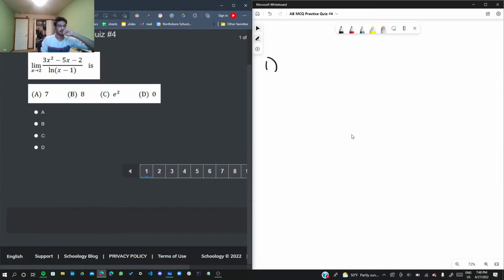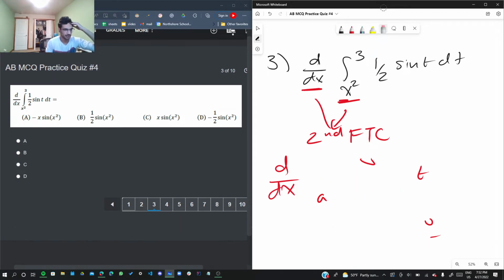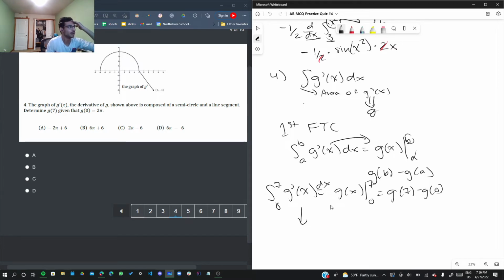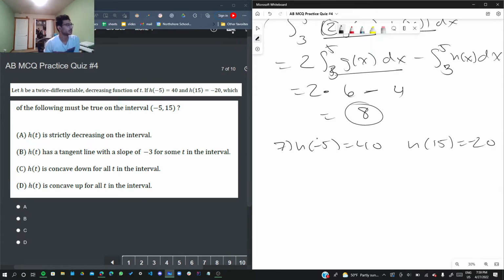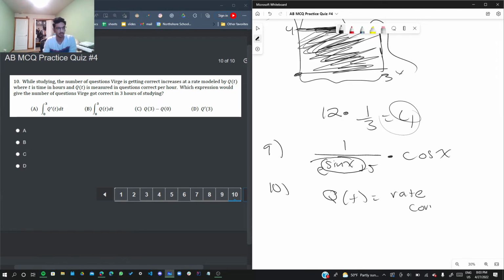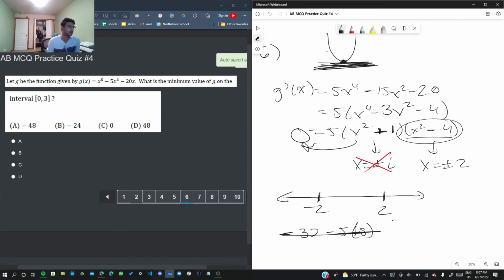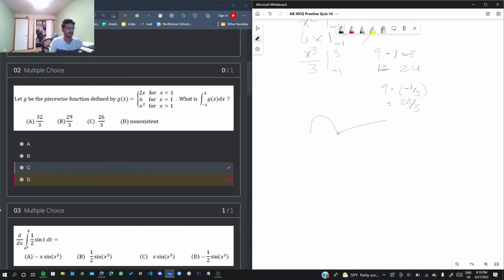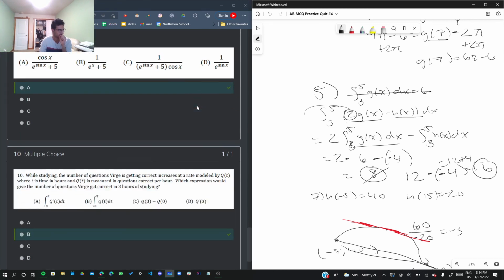AP Calculus AB Review Practice Quiz #4 - Chendur Jayavelu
Want to get a 5 on the AP Calculus AB exam? Watch these videos to understand how I solve these AP level problems to get that mindset needed for the exam!